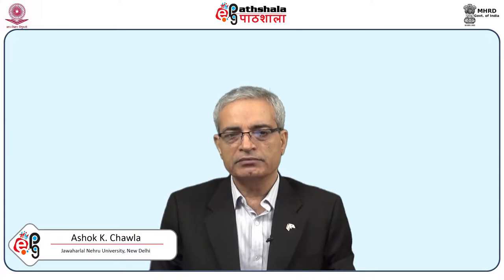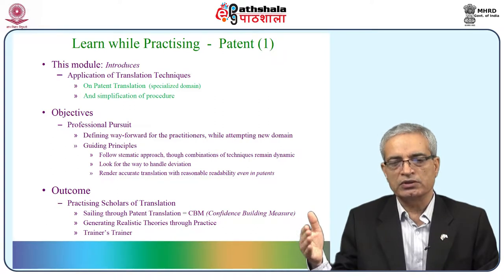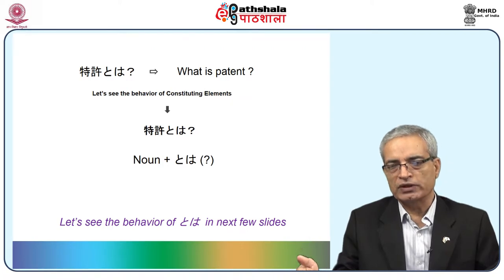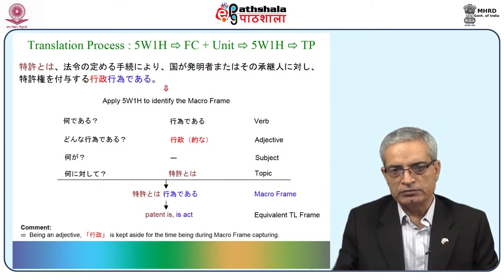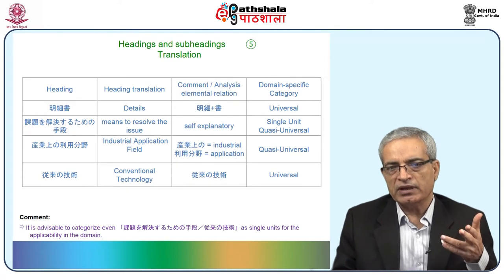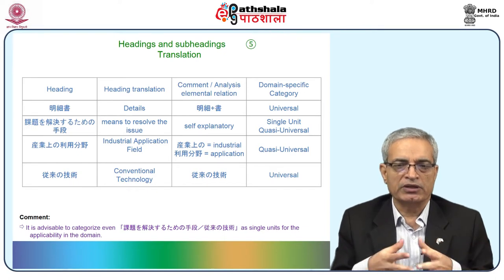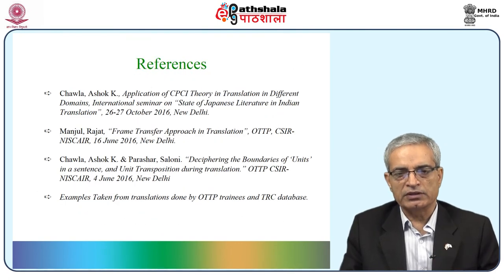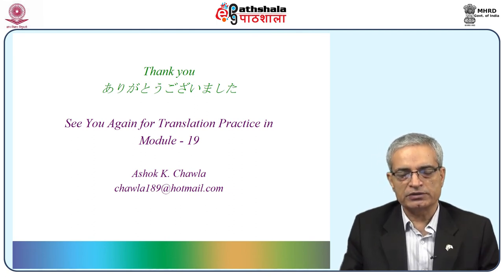Learn while practising – Patent (1)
Subject:-Japanese
Paper:-Communication Through Translation